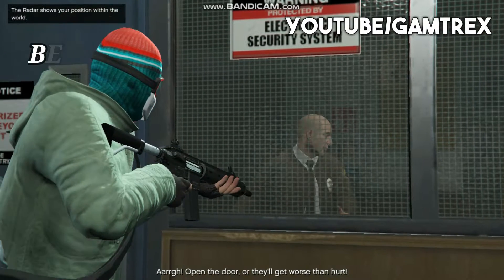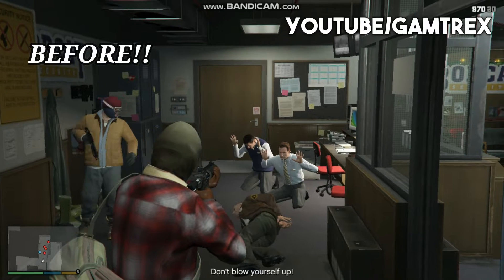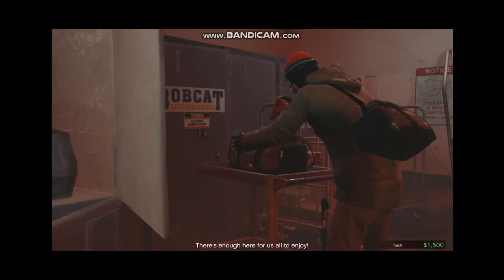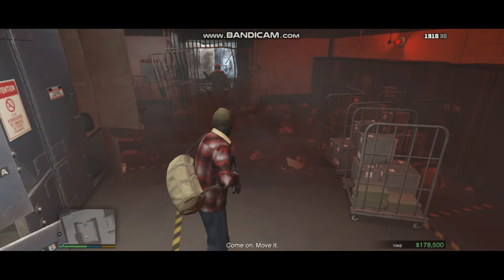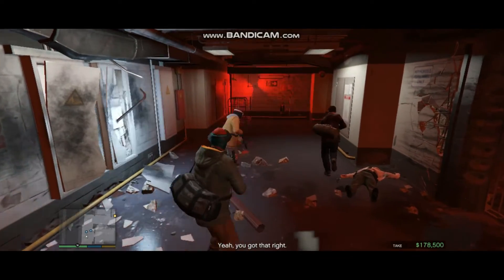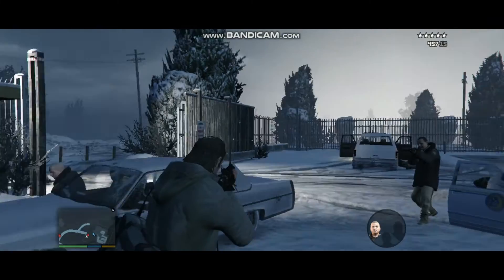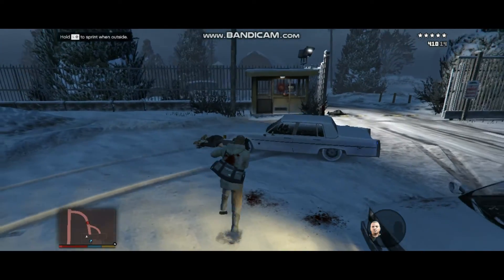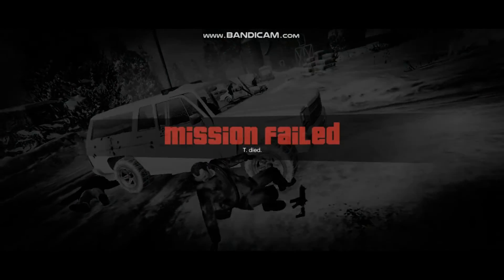HOW TO FIX GTA 5 LAG & BOOST FPS ON PC | Low End PC Fix (2026 UPDATED)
Struggling with GTA 5 lag, stuttering, and low FPS on your PC? This video shows you EXACTLY how to increase FPS in GTA 5 and reduce lag permanently! These proven steps helped me boost FPS massively — and they'll work for you too!

📊 MY RESULTS:
❌ BEFORE: 15-25 FPS (Unplayable lag & stuttering)
✅ AFTER: 30-55 FPS (Smooth gameplay!)

That's almost DOUBLE the FPS! 🚀
🔧 WHAT THIS FIX COVERS:
✅ GTA 5 lag fix for low end PC
✅ Fix stuttering and frame drops
✅ Best graphics settings for FPS boost
✅ Works on 2GB, 4GB & 8GB RAM
✅ Works on Windows 10 & Windows 11
✅ Works for GTA 5 Story Mode & GTA Online

💻 WORKS GREAT FOR:
► Intel Core i3, i5, i7 processors
► 2GB, 4GB, 8GB RAM systems
► NVIDIA & AMD graphics cards
► Integrated graphics (Intel HD)
► Low-end & medium-end PCs
► Laptops & Desktop computers

❓ FAQ:
Q: Does this work in 2024?
A: YES! These fixes still work perfectly!

Q: Will this fix GTA Online lag?
A: Yes, works for both Story Mode & Online!

Q: Is this safe?
A: 100% safe, no mods or hacks required!

👊 DID THIS FIX YOUR LAG?
💬 COMMENT your Before & After FPS below!
👍 LIKE this video if it helped you!
📤 SHARE with friends who need this fix!

If you are the developer or owner of content shown and wish for removal, please email — I will respond within 24 hours.